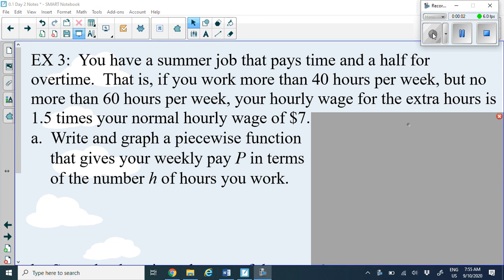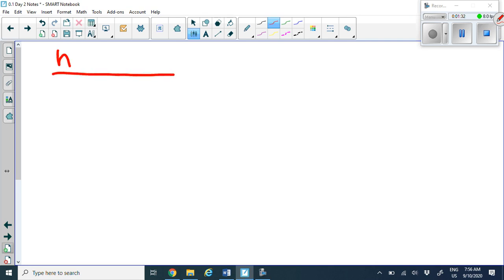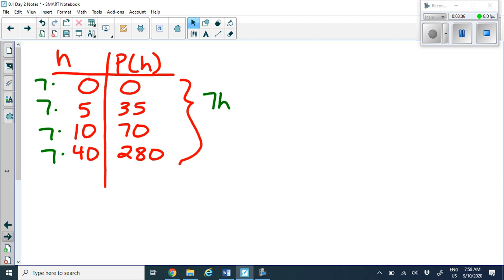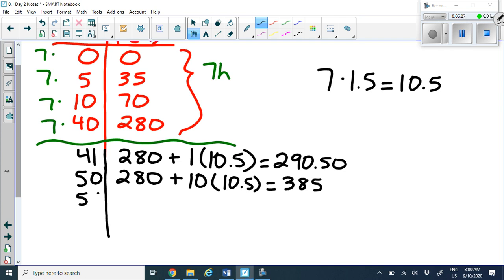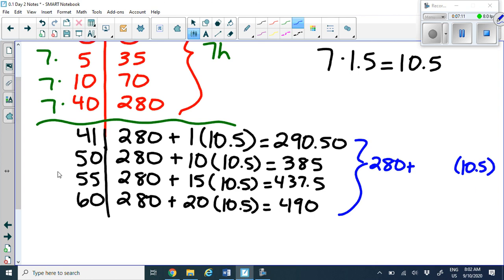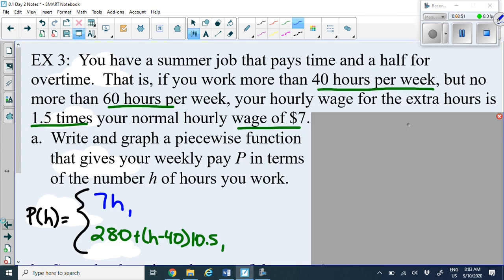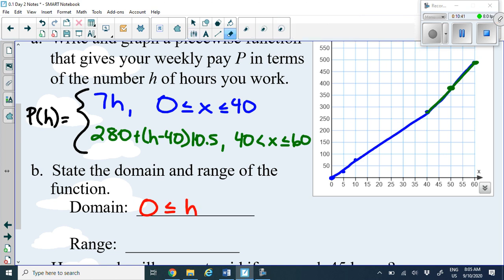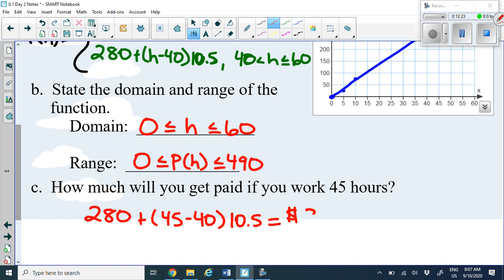AS Algebra 2: Section 1 Day 2 Example 3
Writing piecewise functions from a word problem.